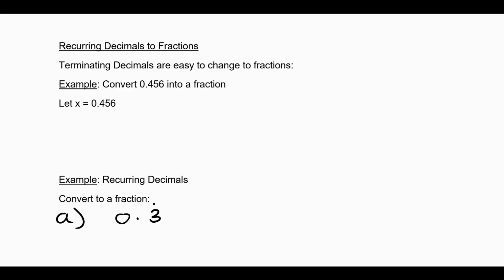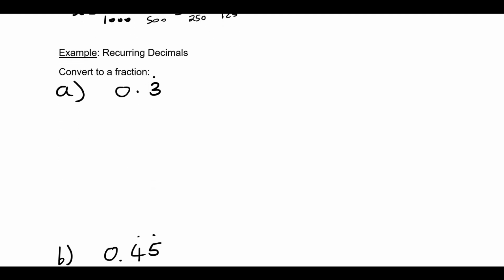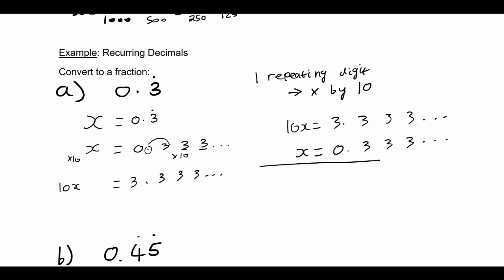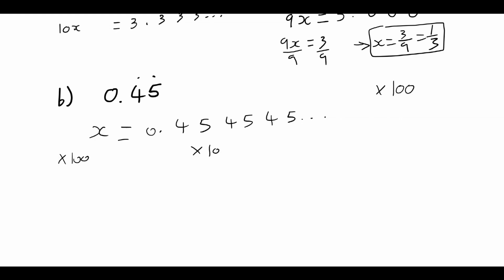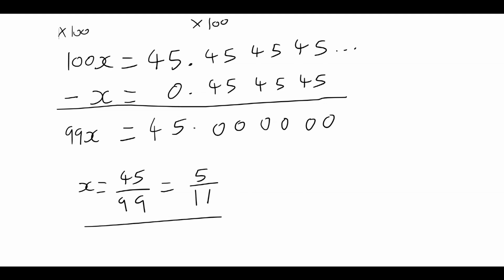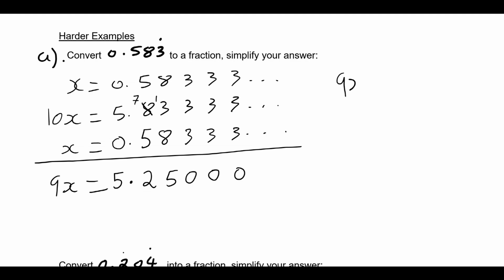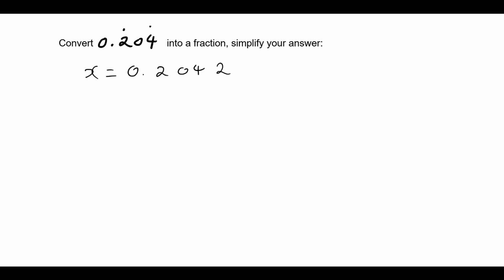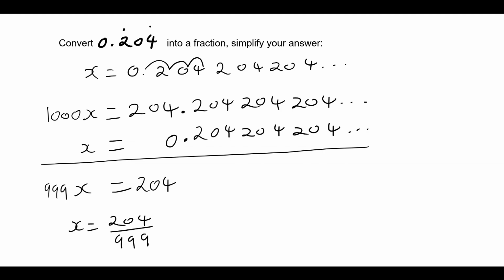Recurring Decimals to Fractions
. Higher only. Converting recurring decimals to fractions.